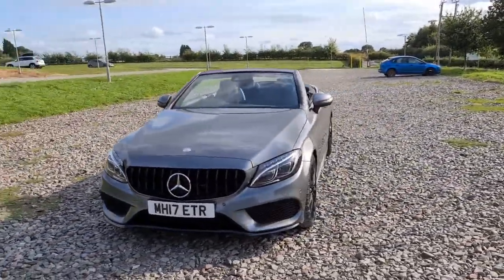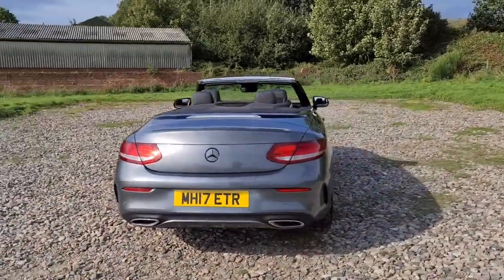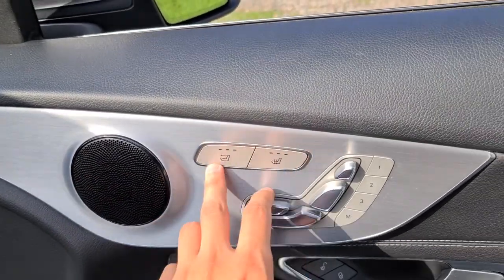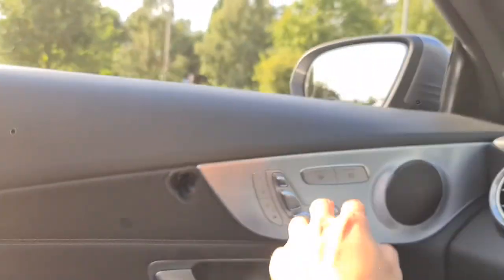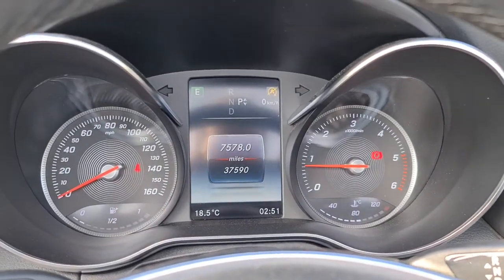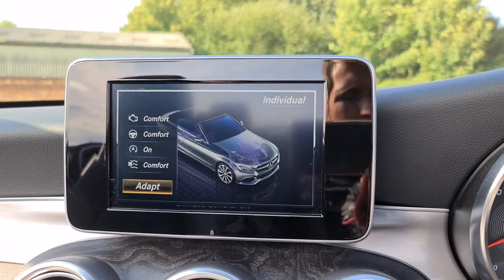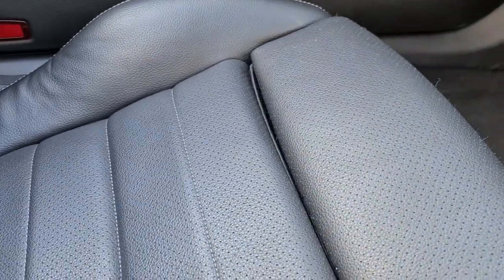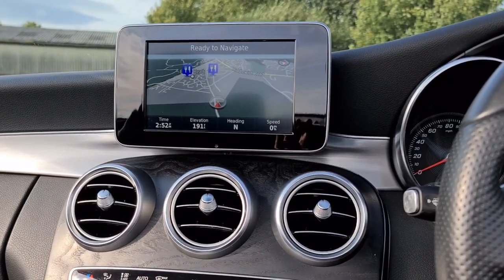mh17 merc c class convert walk around